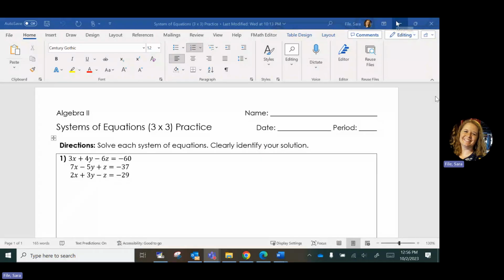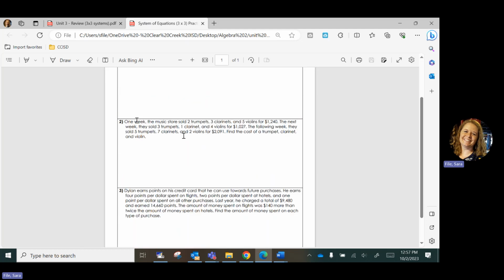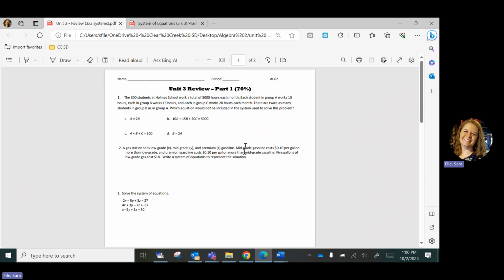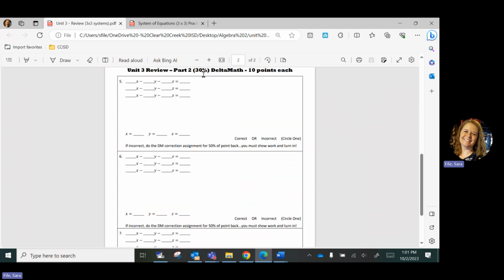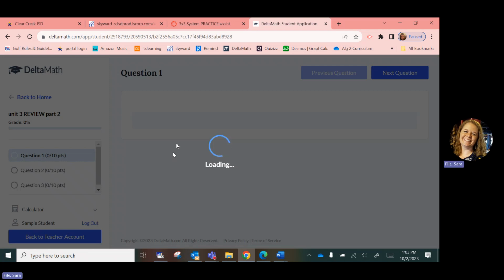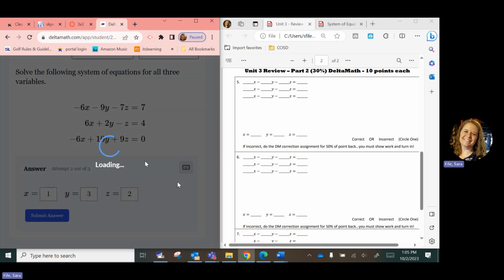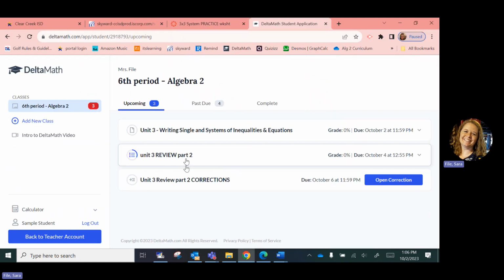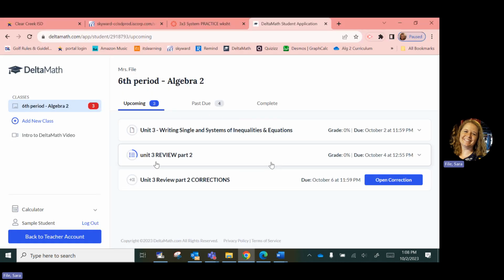unit 3 practice and review instructions